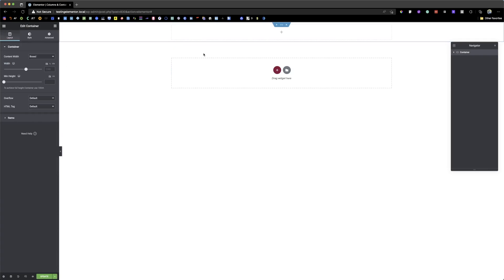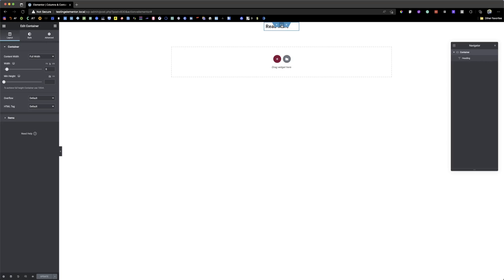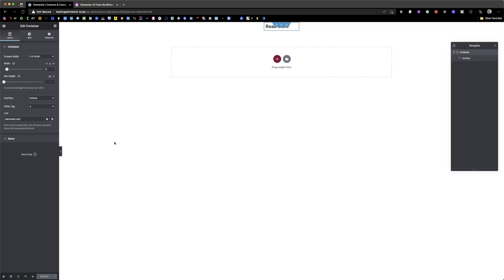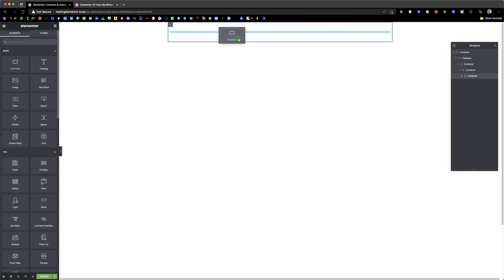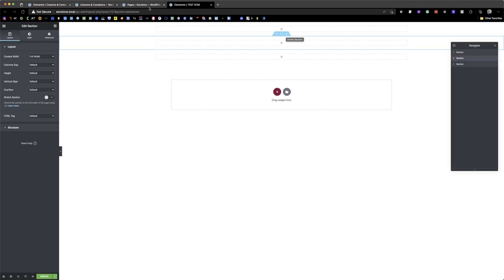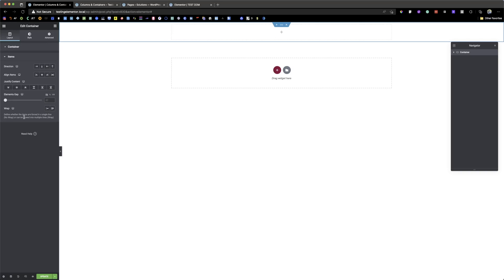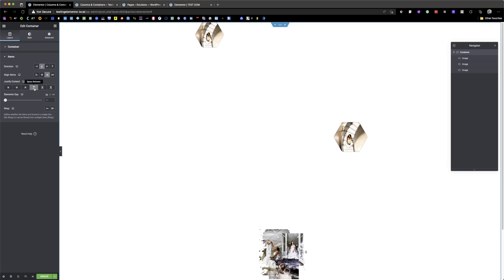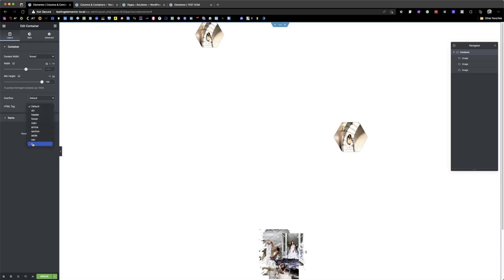The 3 Ultimate Elementor Container Features and how to use them.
Elementor containers are a handy addition to section-based page layouts. They enable you to split a canvas into different areas and then design these areas with custom content. This lets you create a variety of page layouts without having to resort to custom coding or old columns. In this video, I will show you three features of elementor containers and also how to use them.